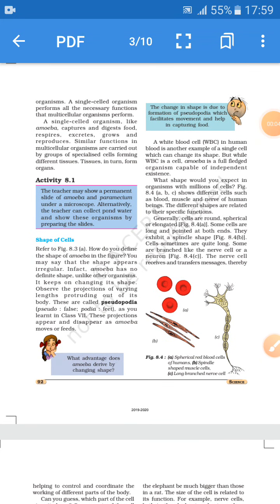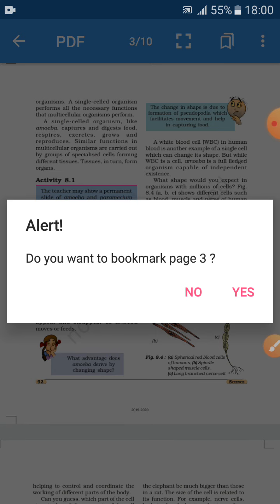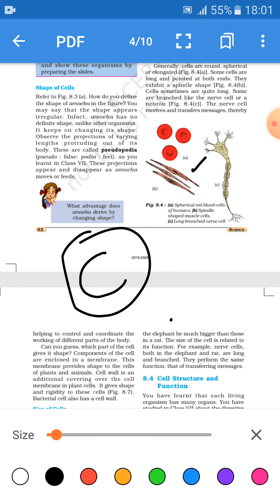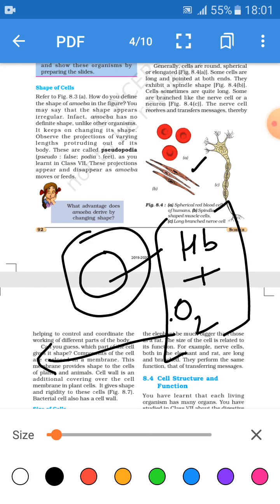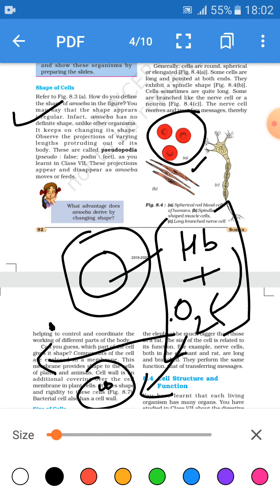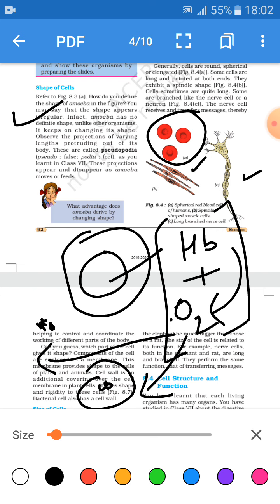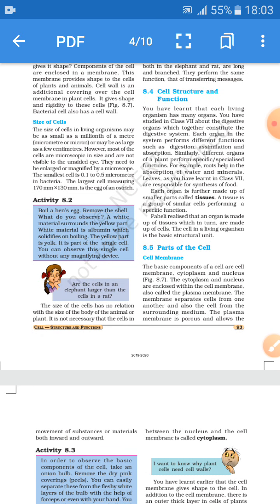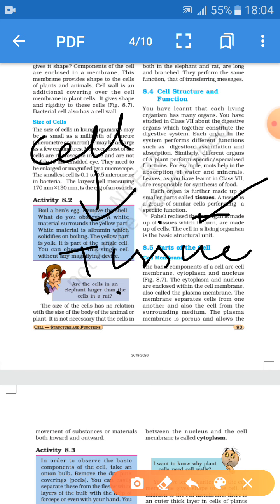Cell class 8